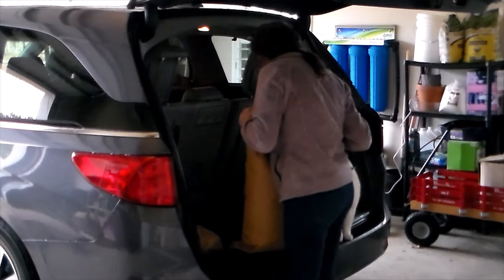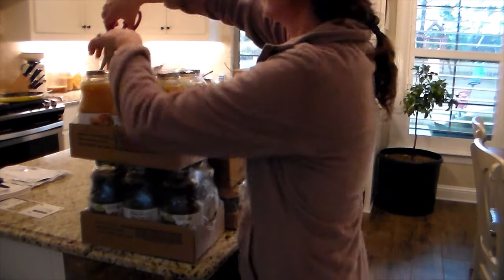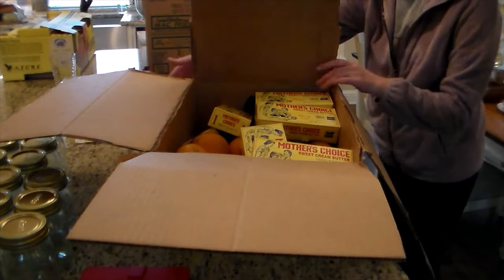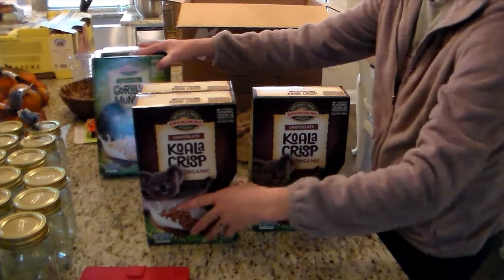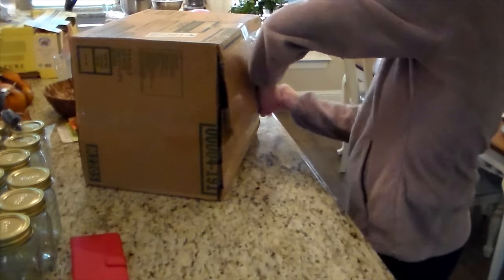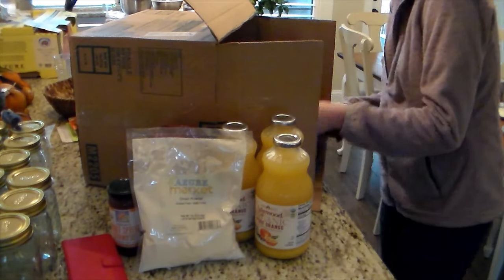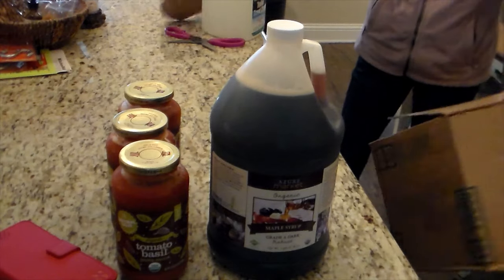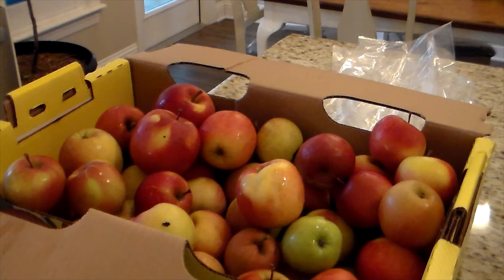Large Azure Haul for a Family of 5 and a Party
These are some of the things we get from Azure Standard. We get different items month to month to make sure we stay stocked up on the things we need and enjoy. Azure Standard is basically an online co-op and it cost nothing to make an account. You save the most shopping with them by buying in bulk, but they do have smaller quantities available. They have things like food, cleaning supplies, plants, gardening supplies, clothes, makeup, etc. Once you try, it you get hooked lol. There is a link to Azure Standard in the channel description. If you click on it and use it, you will get a discount on your first order. I hope you give it a try. It is one of the best things that we started doing and we have met some great people too.